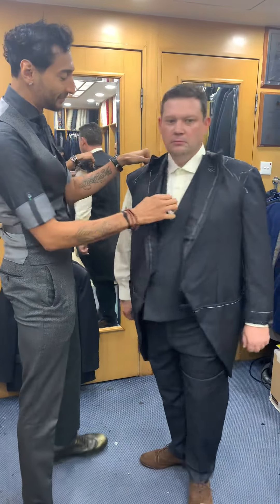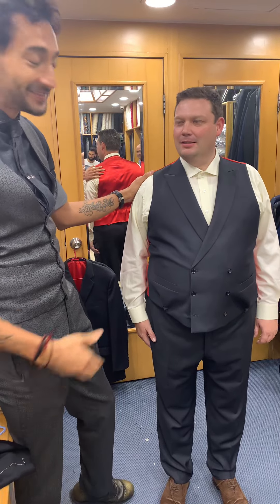morningsuit formalwear samstailor bespoke hongkong